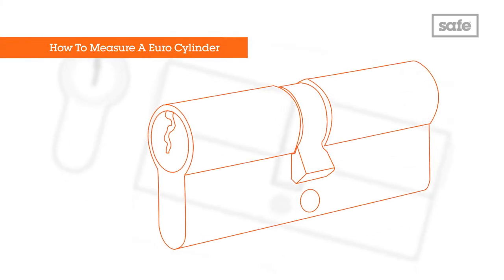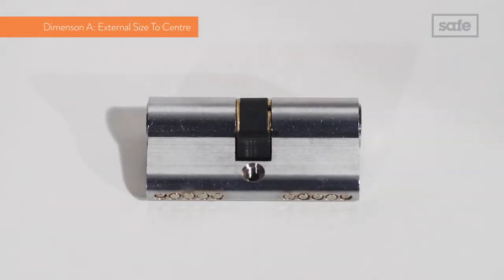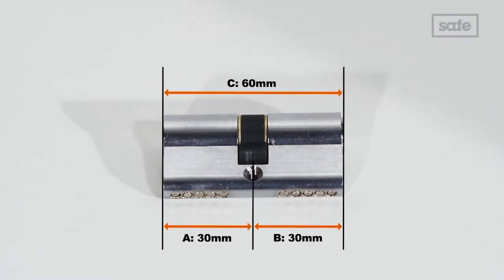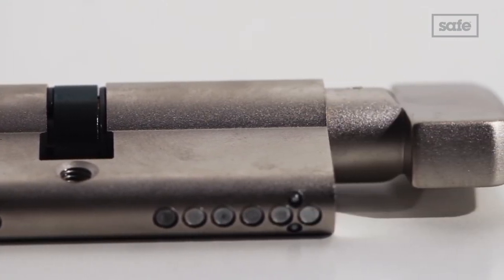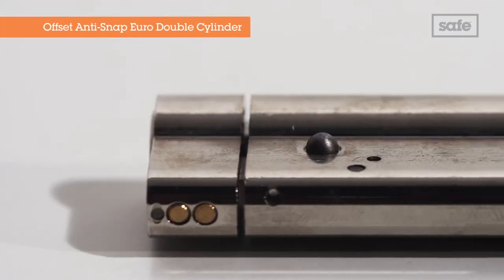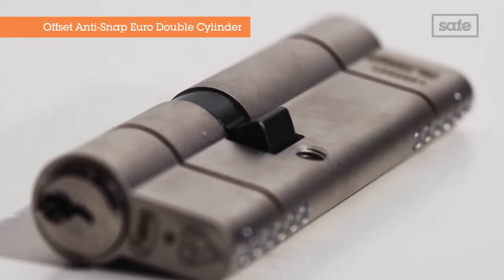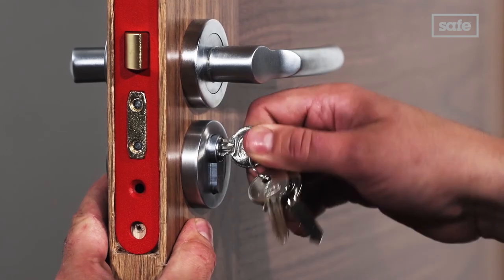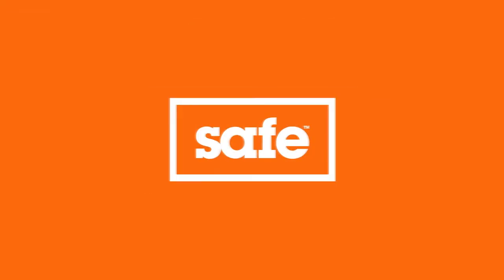How to measure Euro Cylinder Lock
This how to video shows you how to accurately measure a Euro cylinder lock.  While there’s a wide range of Euro cylinder lock sizes available, there’s 3 standard methods that you need to know to accurately measure the cylinder - in order to select the right lock size for your needs. We take you through each step, including details on the tools you’ll require to establish the measurements.